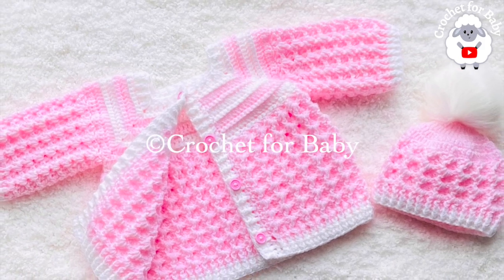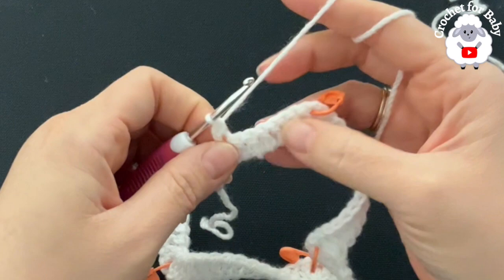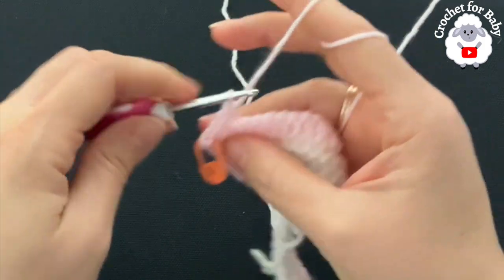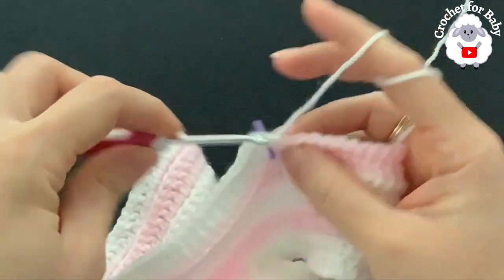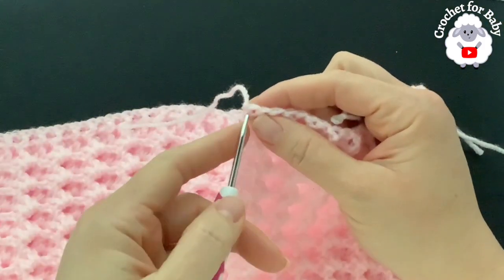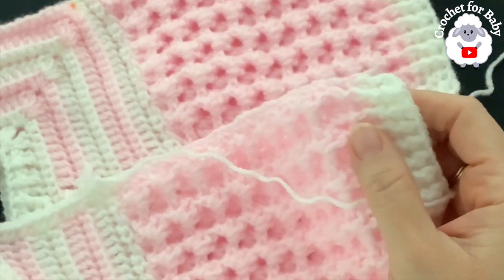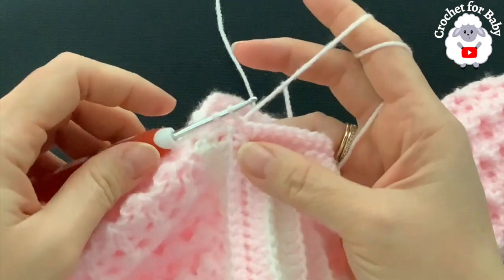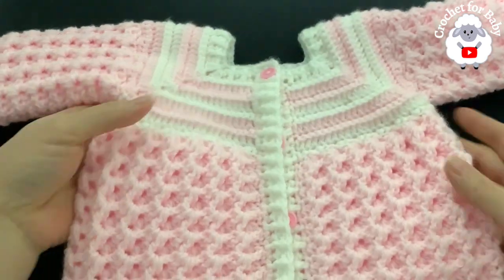BEAUTIFUL Cardigan sweater with CRYSTAL WAVES CROCHET STITCH PATTERN LEFT HAND EASY AND FAST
Cardigan sweater or coat with CRYSTAL WAVES CROCHET STITCH PATTERN LEFT HANDED TUTORIAL THATS EASY AND FAST FOR BABY BOYS AND GIRLS 3-6m size CROCHET PATTERN SET. You can easily make this little cardigan sweater jacket or coat smaller or bigger by simply changing your hook size and making it in the exact same way as this tutorial (see below) with same stitch count and number of rows. Just remember these sizes are not exact since not all babies are the same size and since tension varies from person to person which can affect the final size.

TO MAKE SMALLER OR BIGGER:
NB use 2.5mm hook with #3, DK or 8 ply yarn
0-3M use 3mm hook with #3, DK or 8ply yarn
3-6M use 3.5mm hook with #3, DK or 8ply yarn
6-12M use 4mm hook with #3, DK or 8ply yarn
12-24M use 4.5mm hook with #3, DK or 8ply yarn

2-3yrs use 5mm hook with #4, aran or 10ply yarn
3-5yrs use 5.5mm hook with #4, ARAN or 10ply yarn

Materials used:
Crystal waves Sweater= 140g total of #3 yarn for 3-6m size ( I used James C Brett DK yarn in pink and white). You can also use any yarn with similar weight like #3 or 8ply.
Four 12mm size buttons.

Please remember that my channel is bilingual. ALL my crochet and knitting tutorials are in Spanish and English with a left handed version in English too.